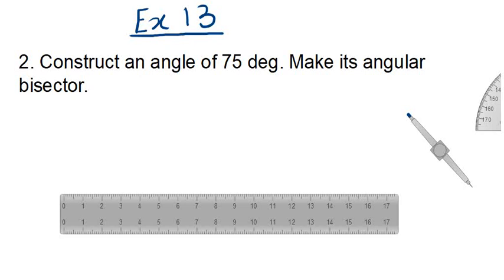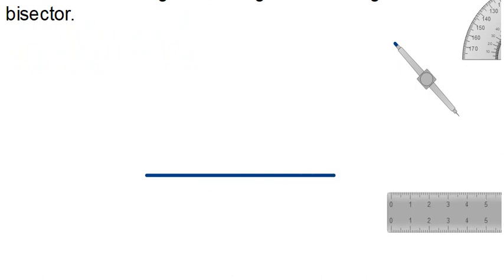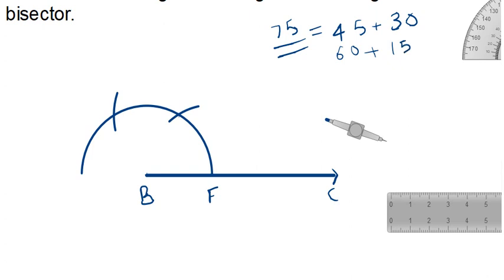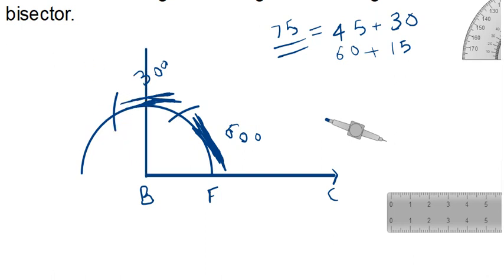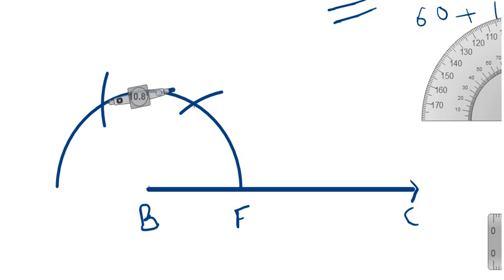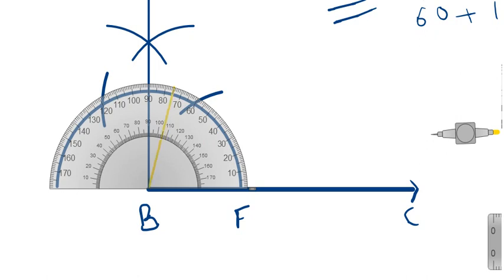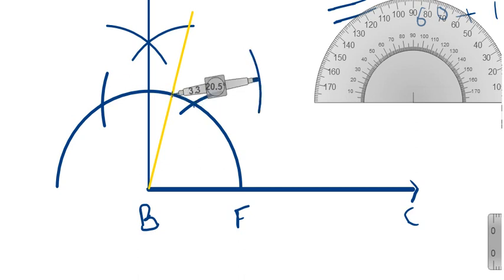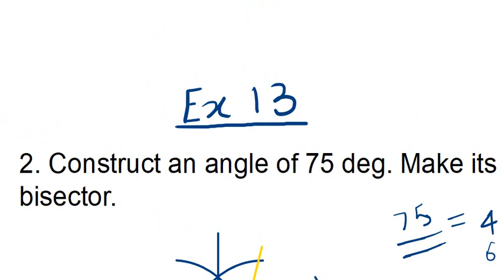ICSE Class 7 Mathematics Today | Q2 Ex 13 Chapter 13 Basic Constructions | ICSE Math Class 7